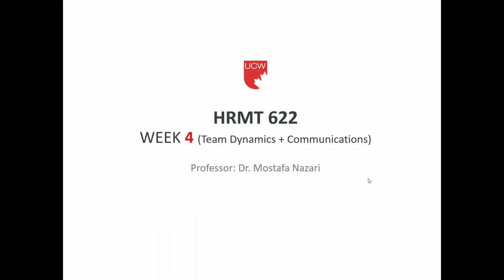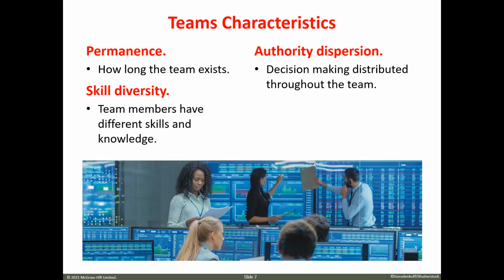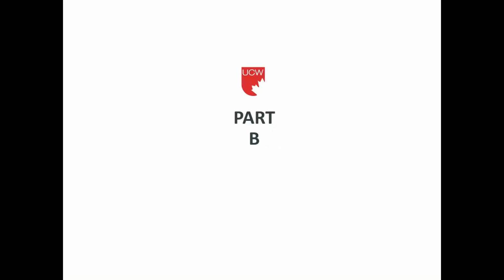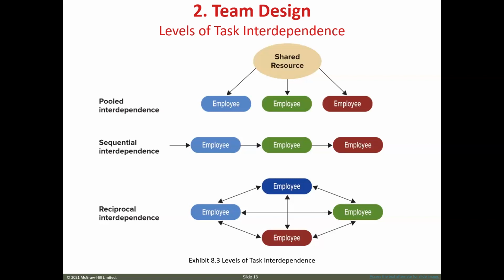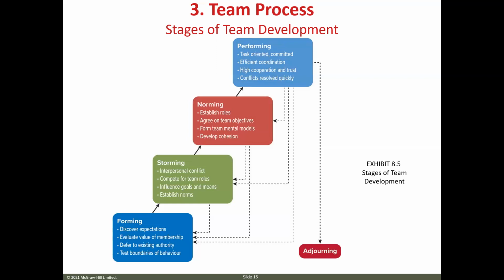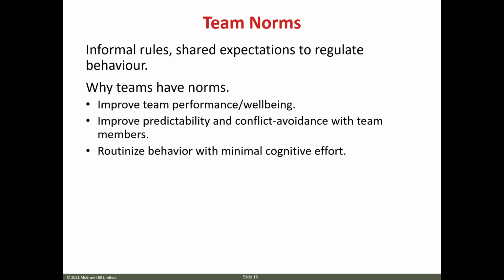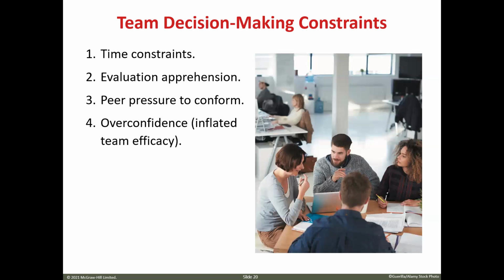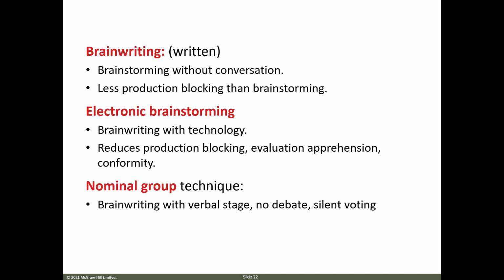WEEK 4 Teams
WEEK Four Concepts:
Part A
Groups versus teams + Characteristics
Two common challenges
Part B
Team effectiveness model
Environment + Design + Process
Part C
Decision-making + strategies